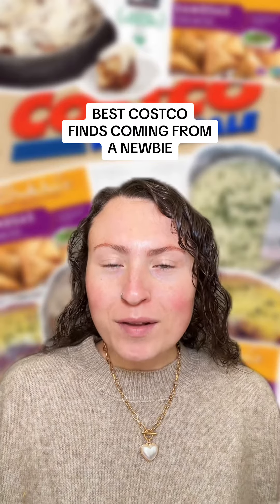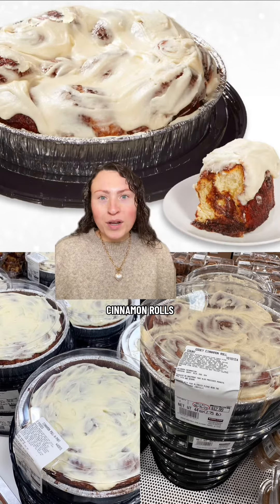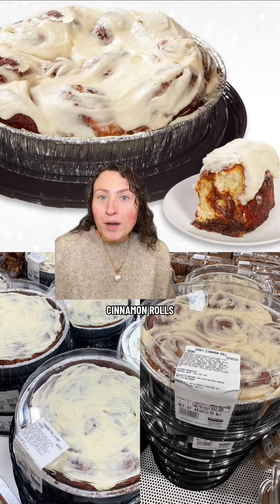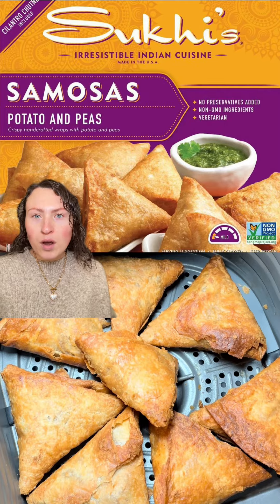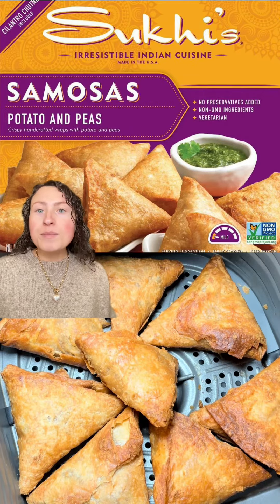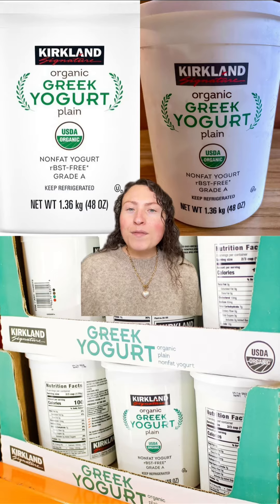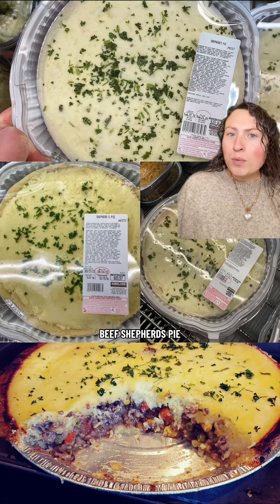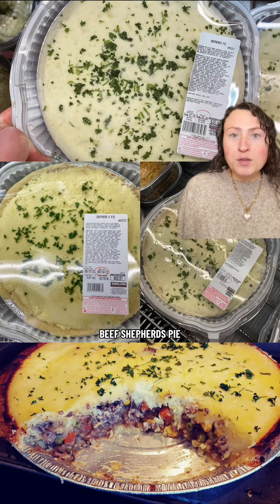Costco Finds from a NEWBIE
What should I try next from Costco?